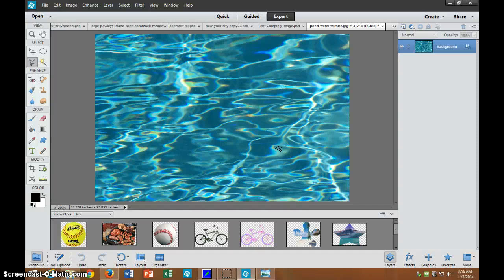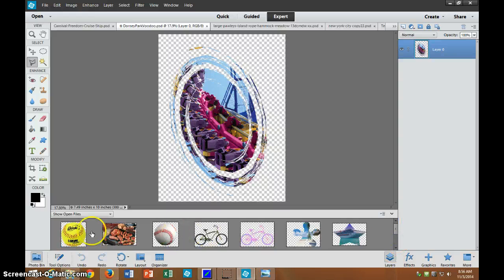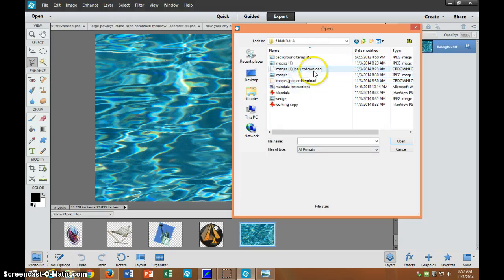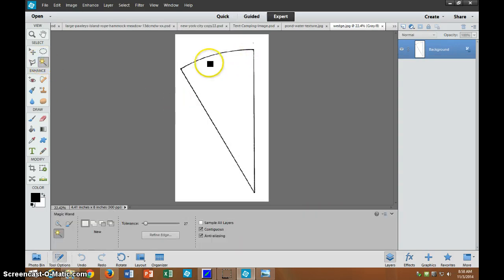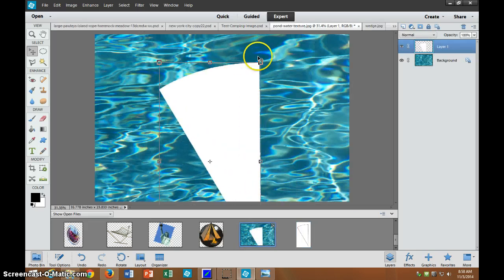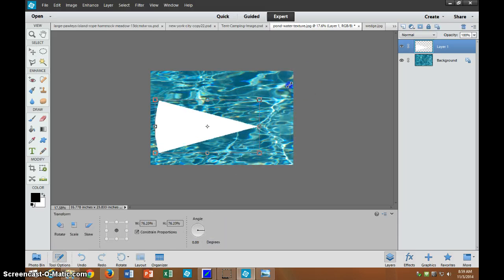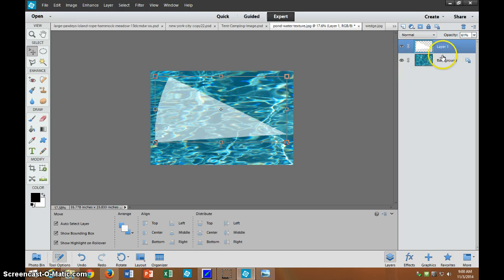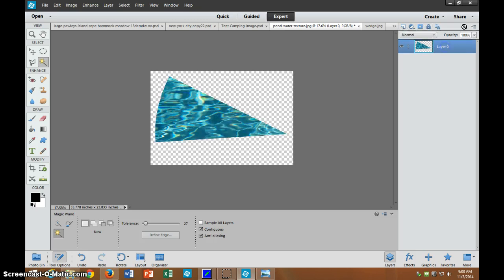1 Making the wedge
1 Making the wedge